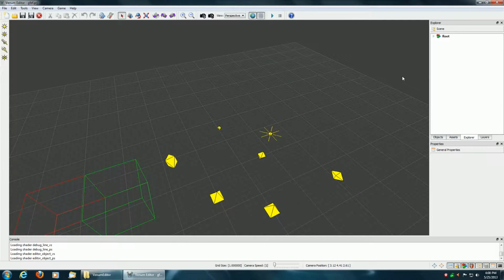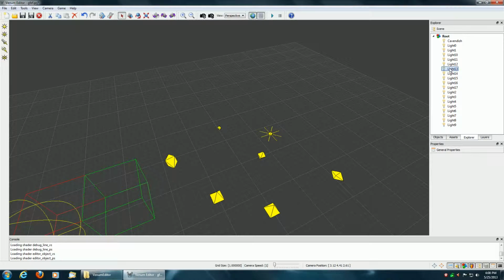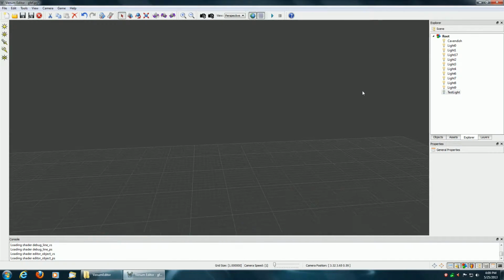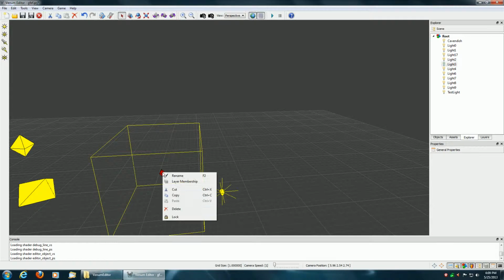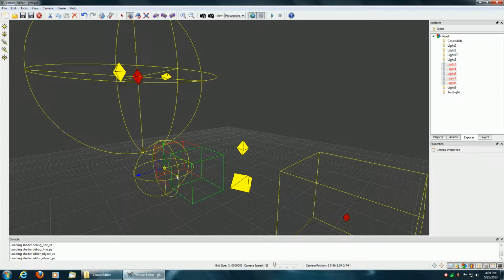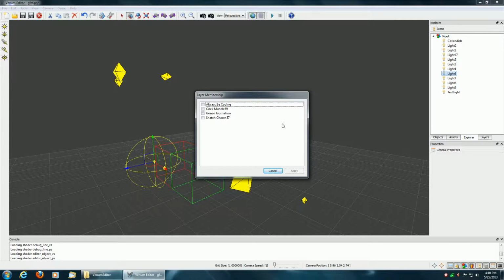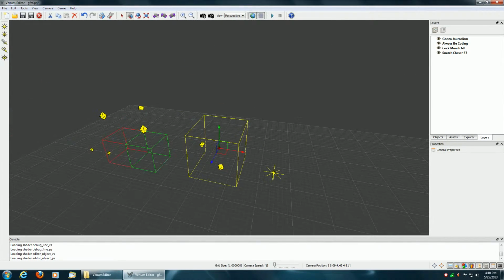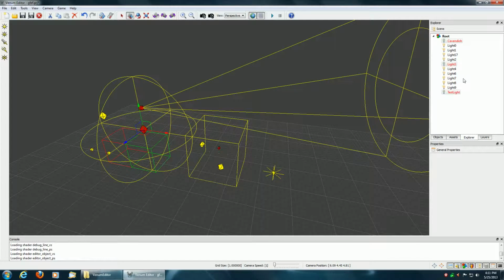Scene Explorer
Scene Explorer Tab in Venum Editor